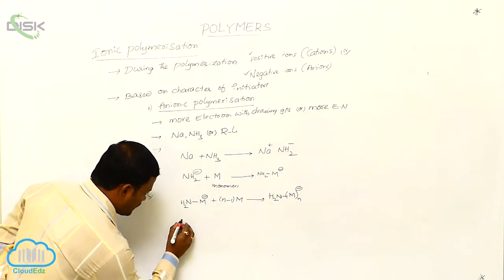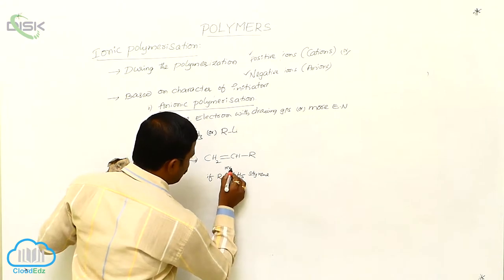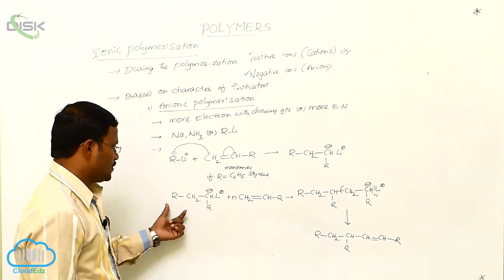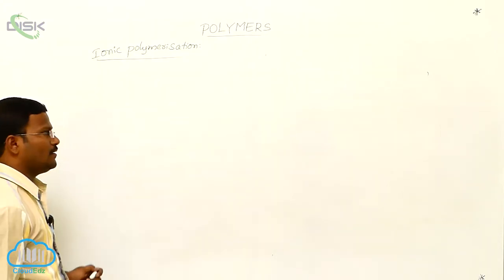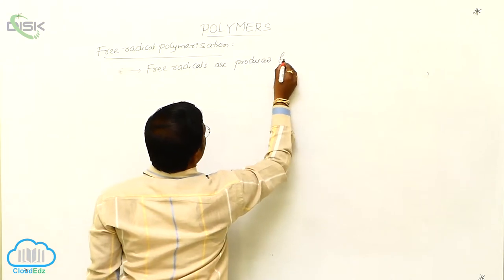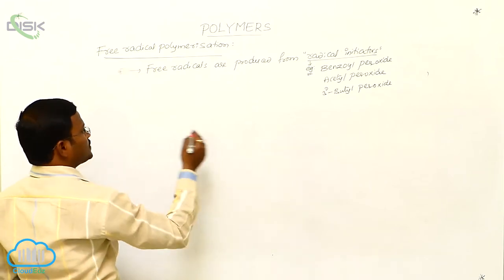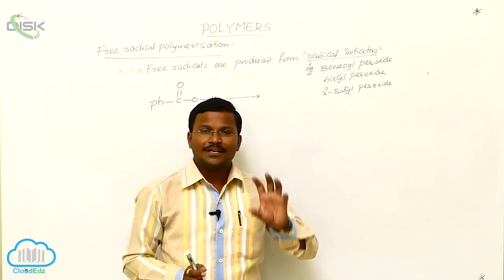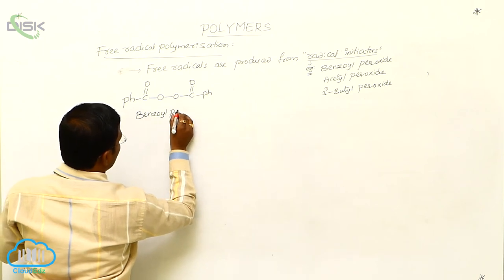Types of Polymerization Reactions || Free Radical Mechanism 1 || Disk Telangana